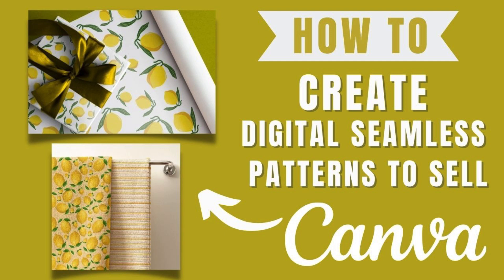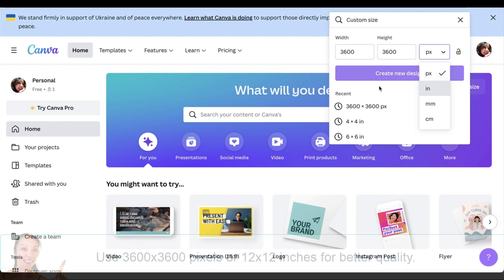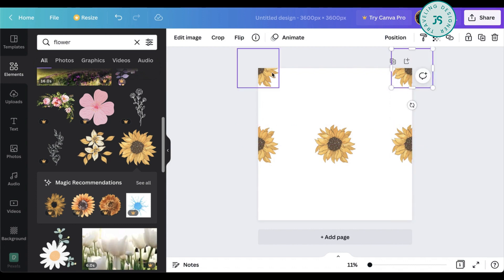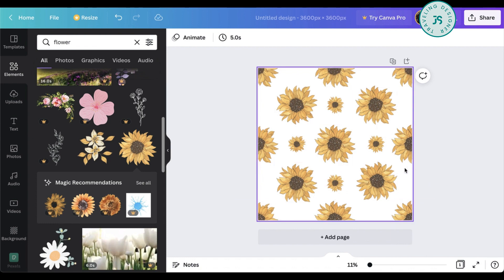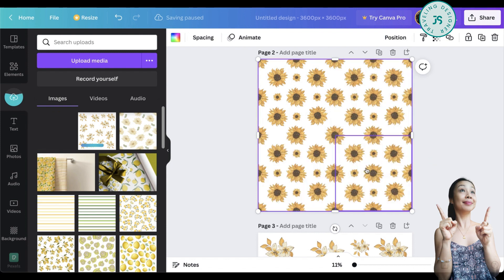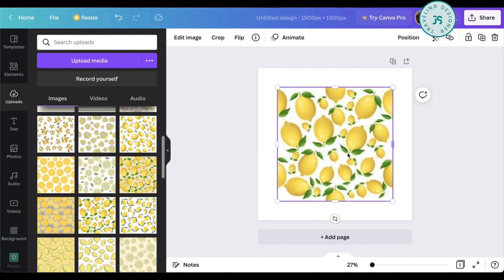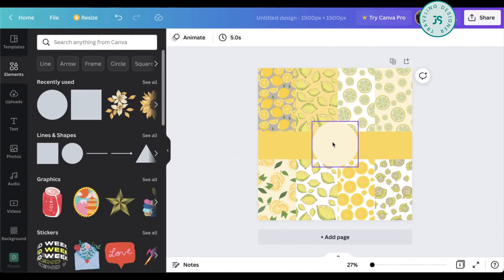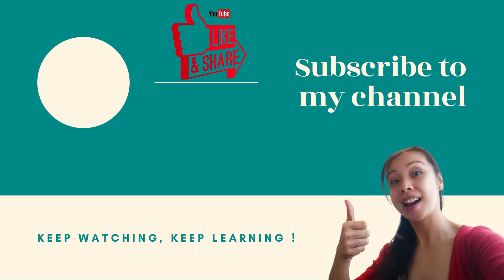What's a Digital Paper?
Here's an easy way to create digital papers or seamless patterns for your online shop or sell these on any marketplace. Design it once and make money forever. :)